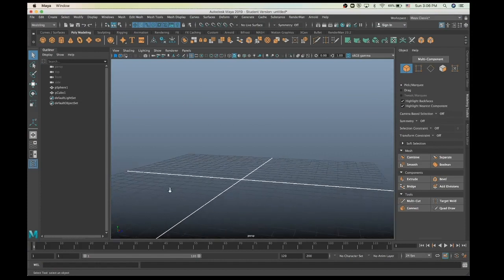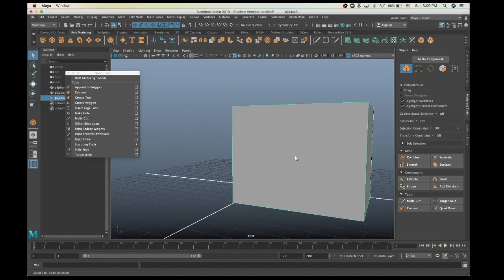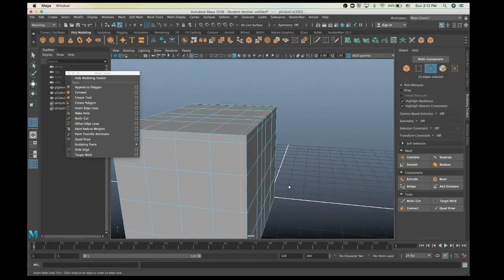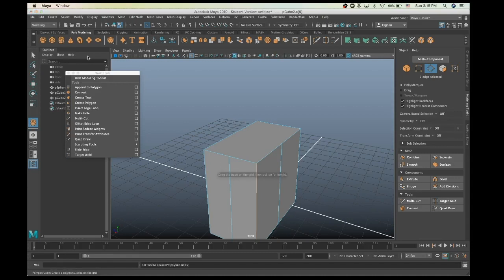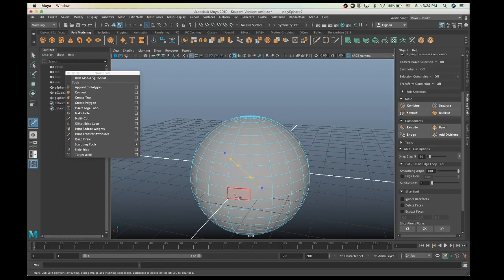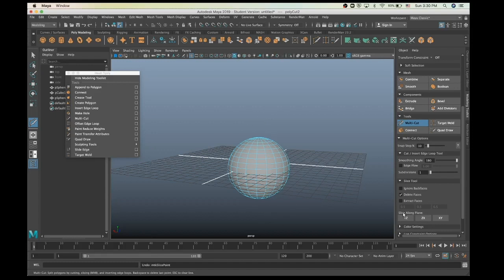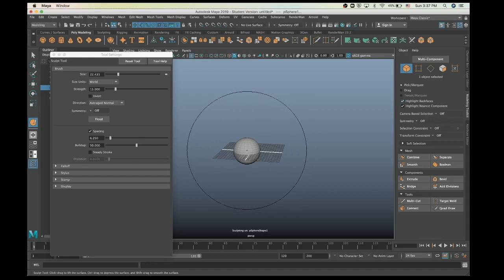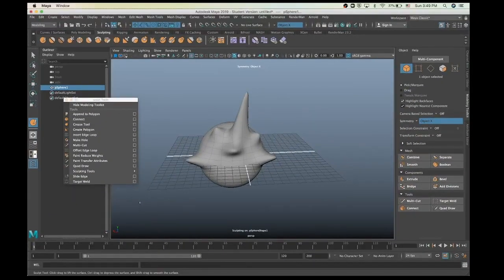2.4 Basic Modeling (Mesh Tool)